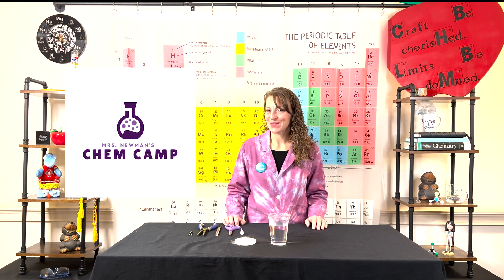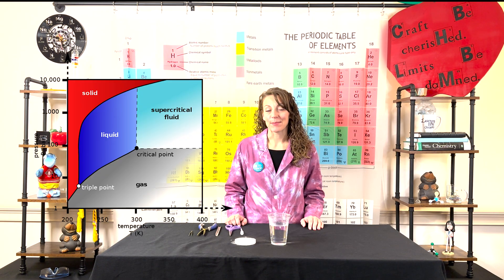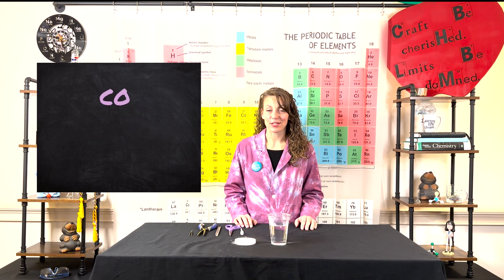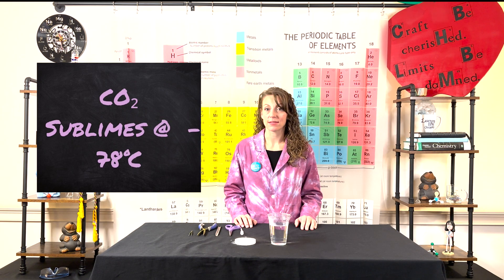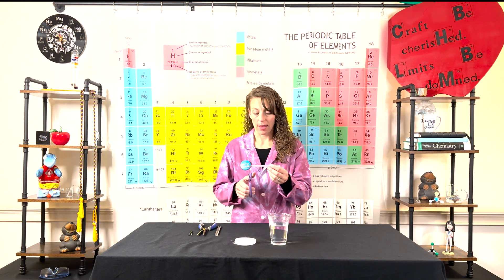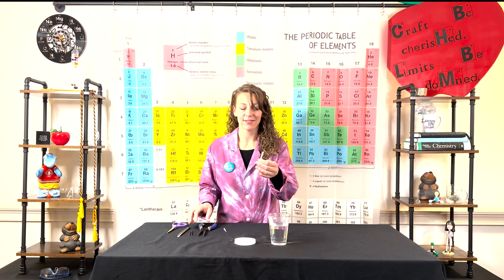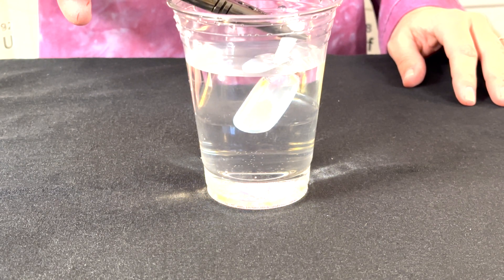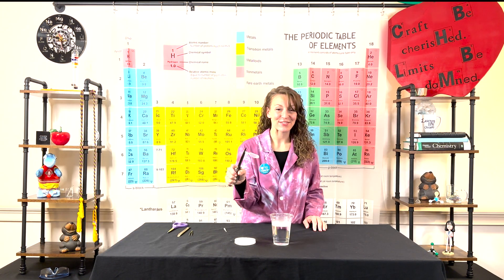What is Triple Point?!?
The Triple Point of Carbon Dioxide…

Any pure substance has a particular pressure and temperature at which it will exist as all three states of matter (solid, liquid, & gas) simultaneously.

For dry ice, solid carbon dioxide, this point occurs at a pressure of 5.1 atm and -57 degrees Celsius. Since dry ice will spontaneously sublime at room temperature, placing it in a confined container will cause the pressure to increase as the temperature rises allowing us to observe its triple point.